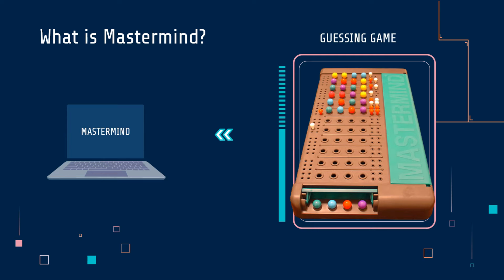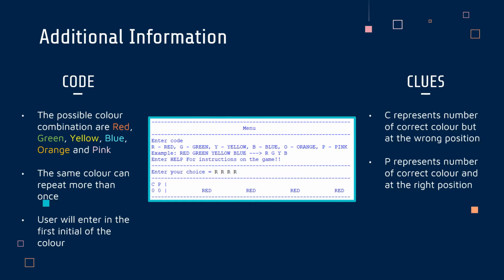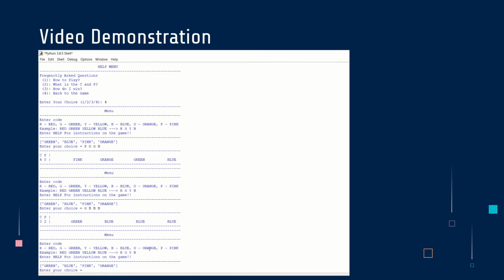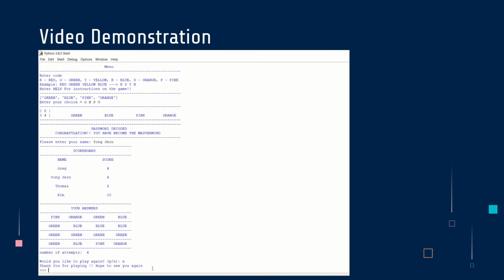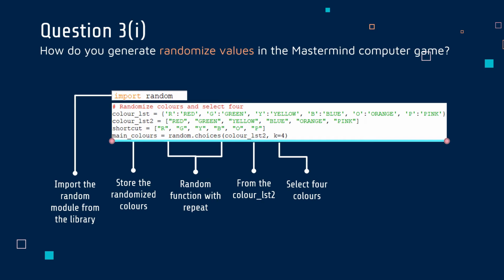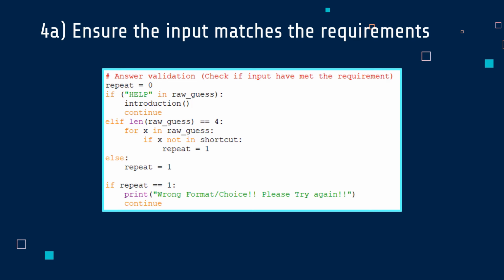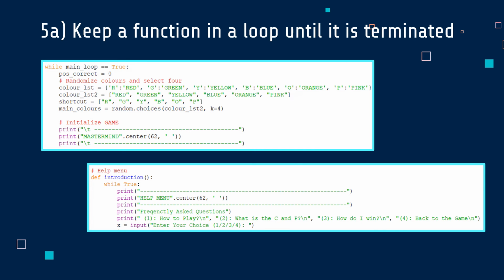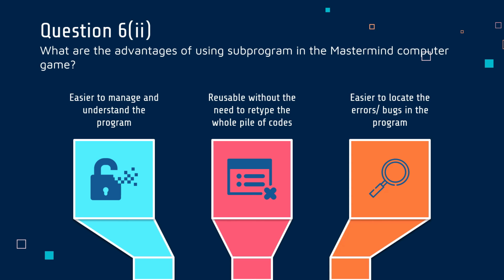Programming Presentation (CSC1024) - 19084193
Programming Presentation for the Mastermind Computer Game (CSC1024)